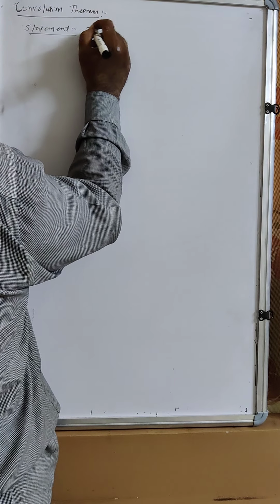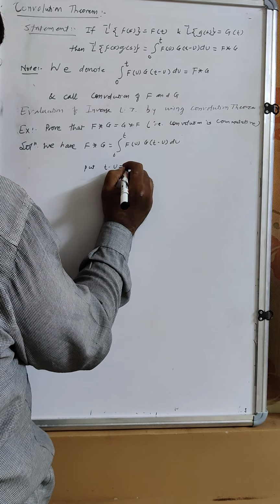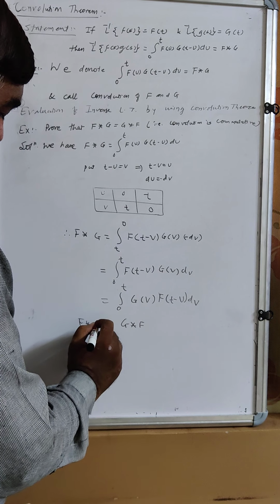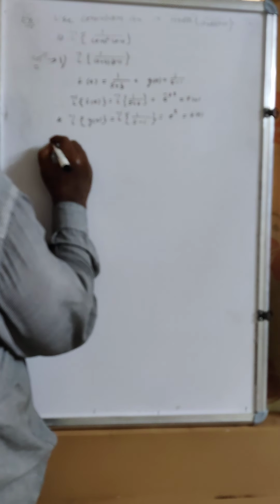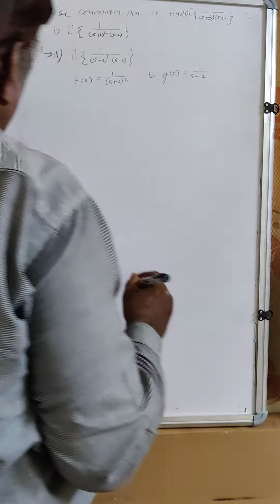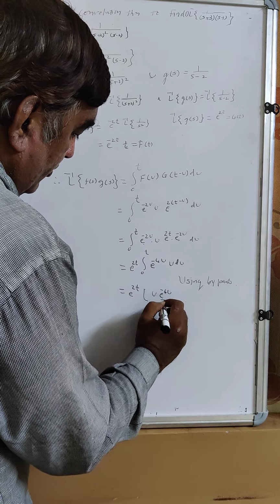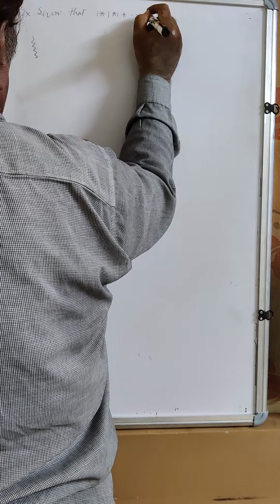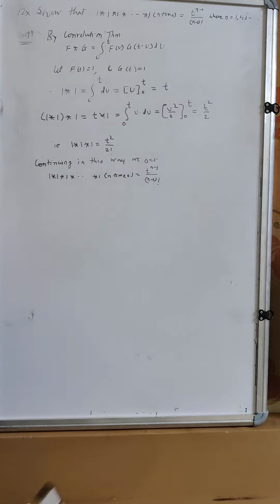Laplace Transform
Convolution Theorem and example on it